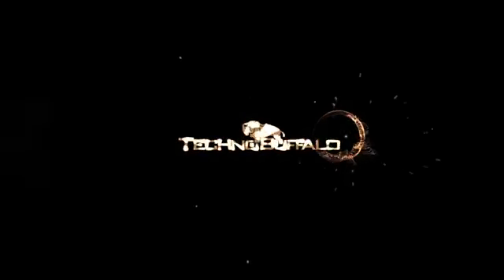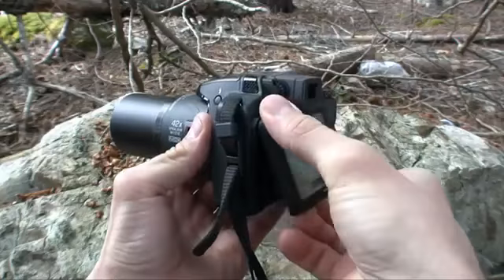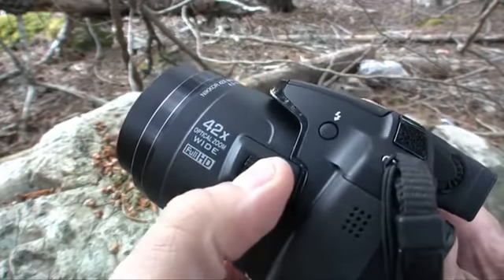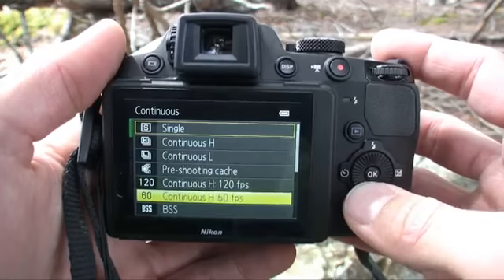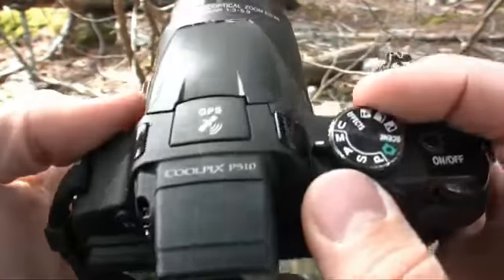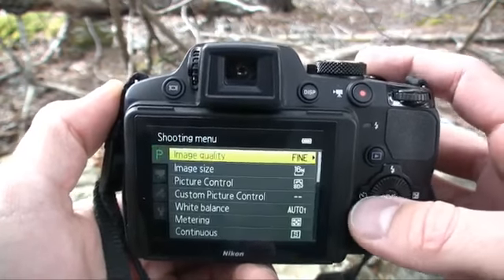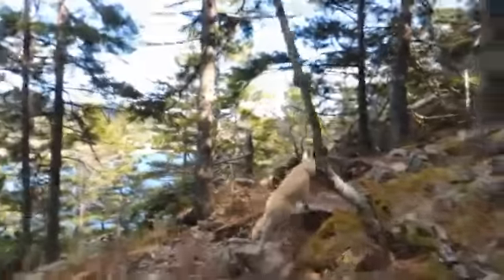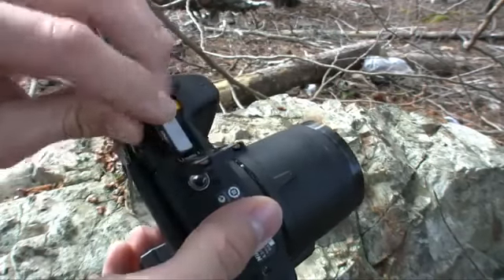Nikon Coolpix P510 Review Giant Zoom!